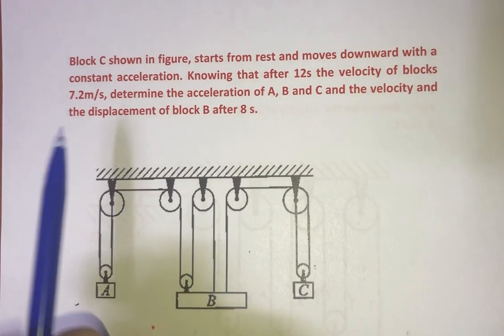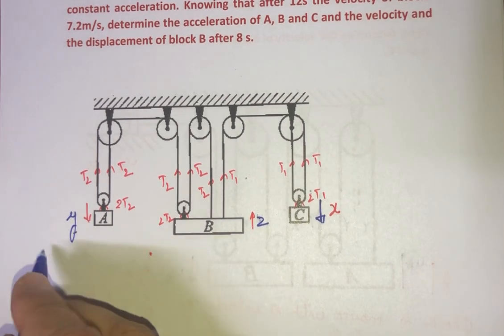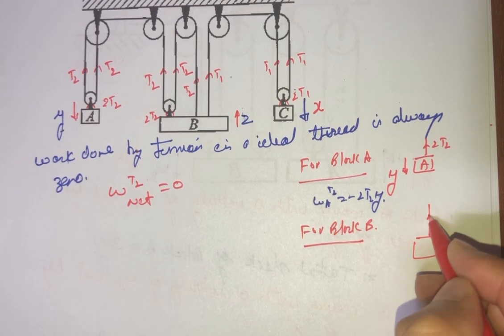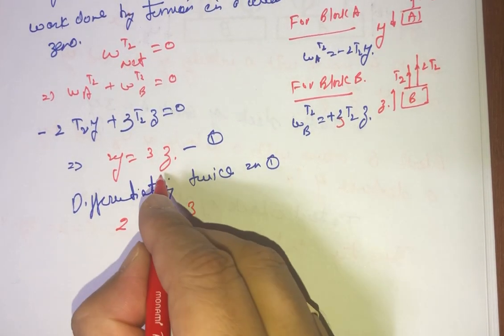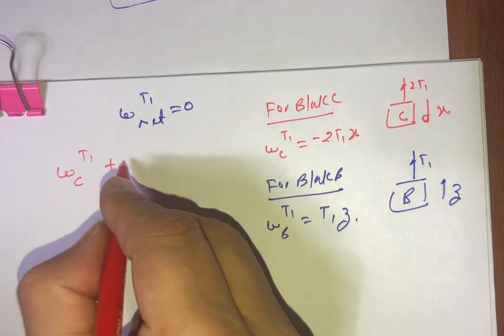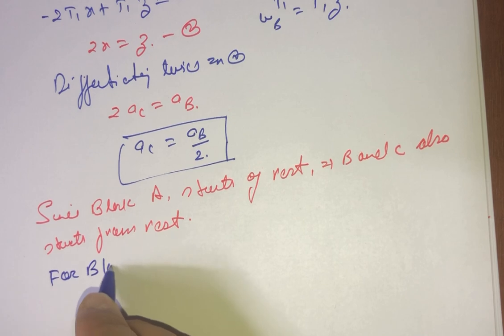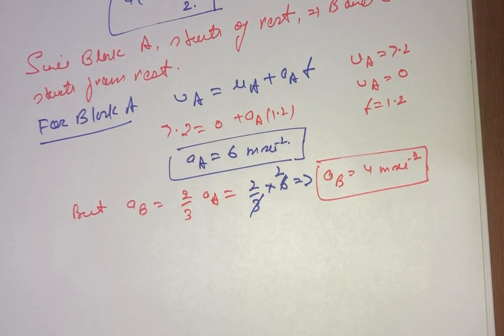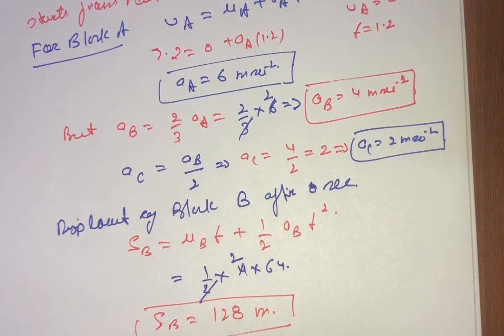IIT JEE Mains and Advanced Pulley and Wedge Constraints